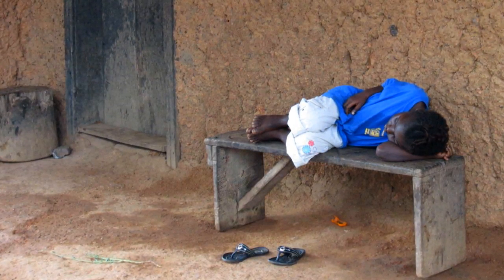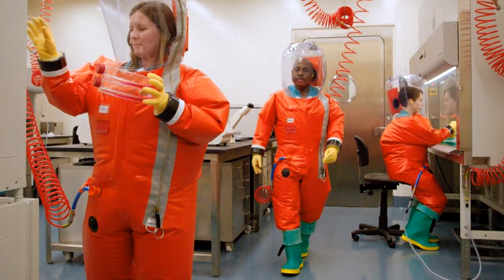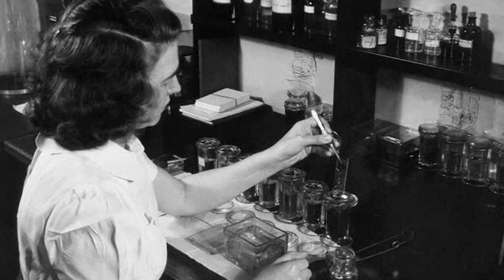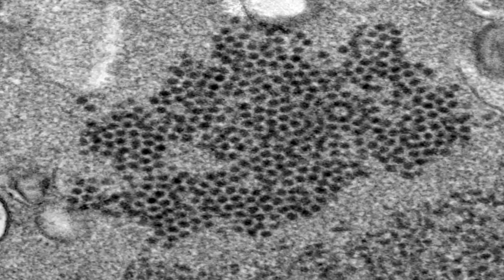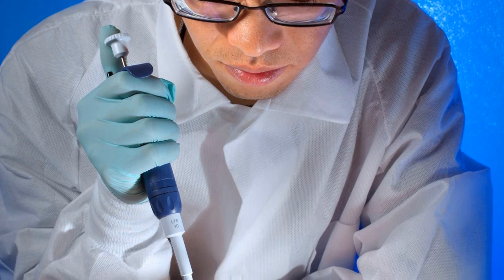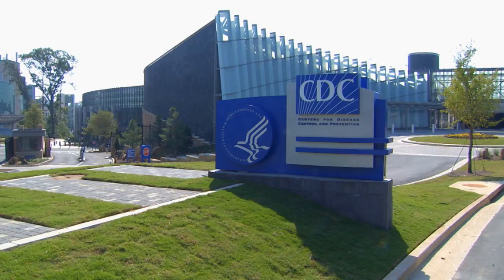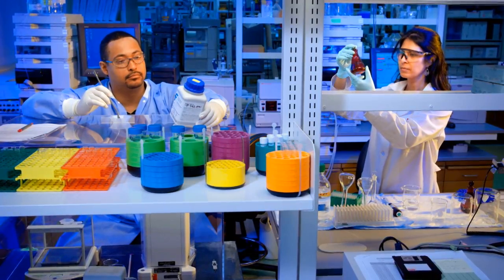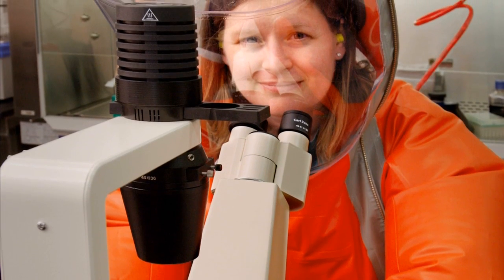CDC Laboratories – A Key Line of Defense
More than fifteen hundred scientists fill the lab benches at CDC, logging more than four million hours each year. CDC’s laboratories play a critical role in the agency’s ability to find, stop and prevent disease outbreaks. This slideshow provides an overview of what goes on inside CDC’s labs, and why this work makes a difference in American’s health.